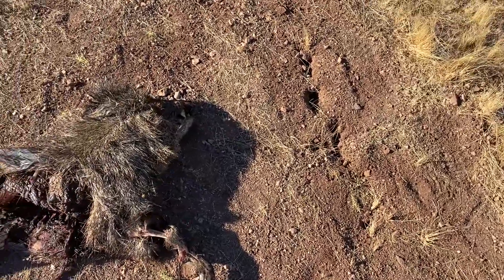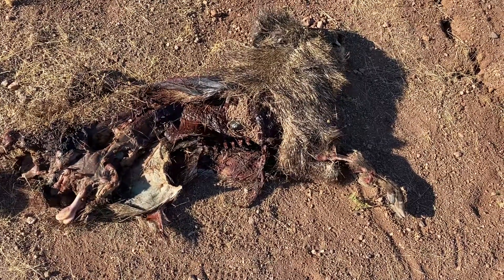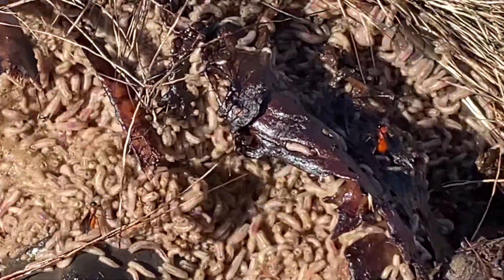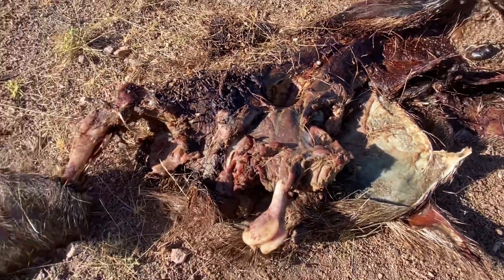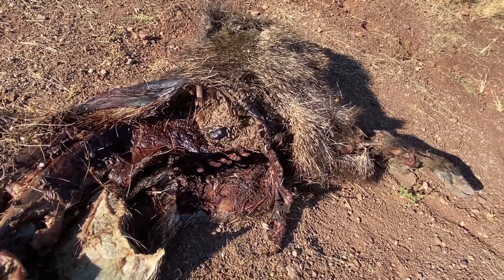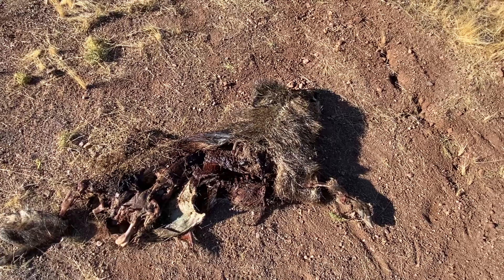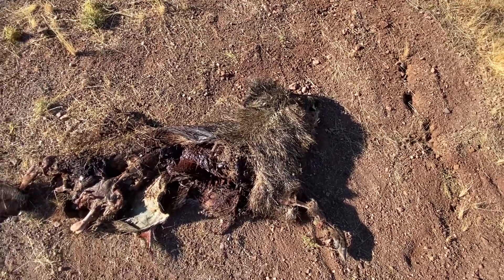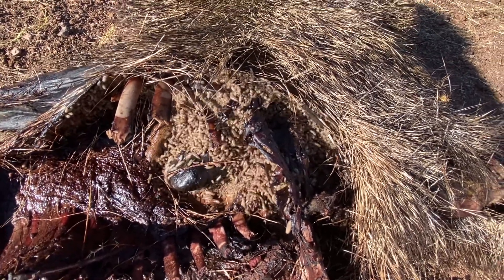New Series Part #5 ⚠️ Warning For Sensitive Viewers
Up close to the Javelina now we can see who is really at work.
Teachers feel free to mute me when using the videos or edit to you needs